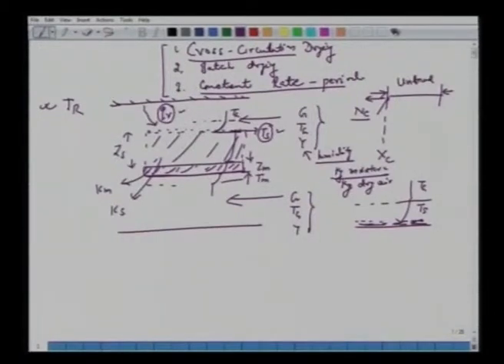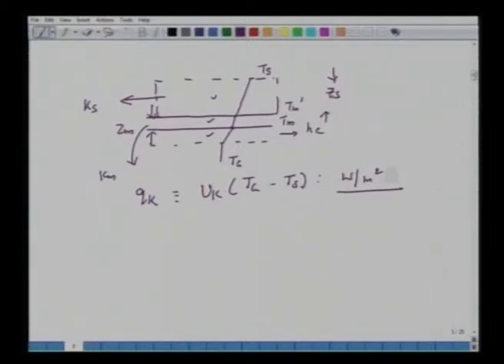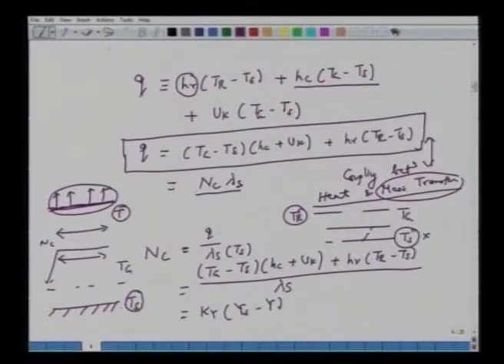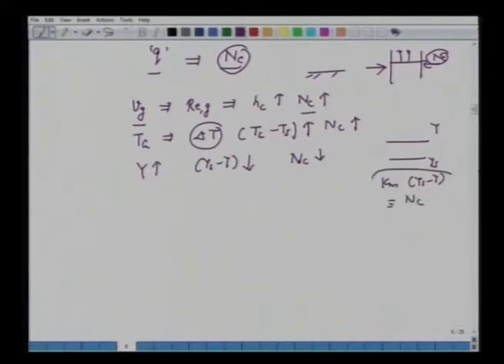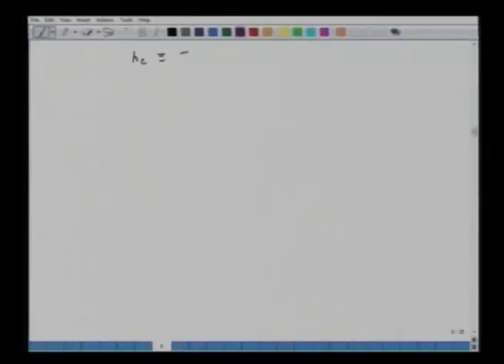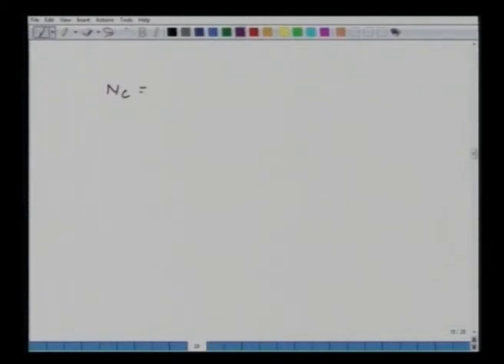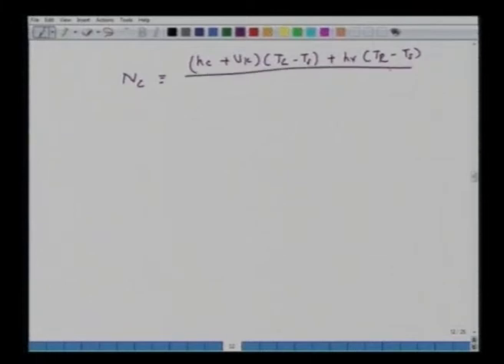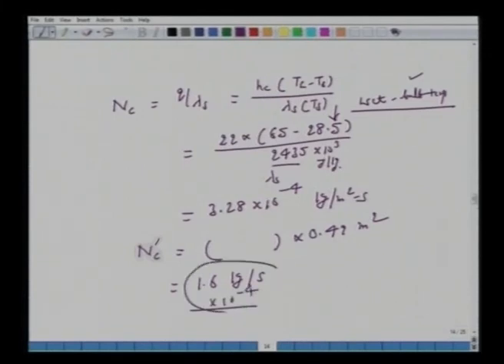S11 2371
Description